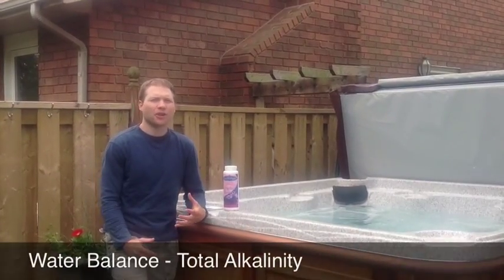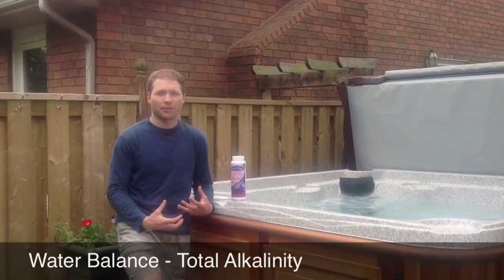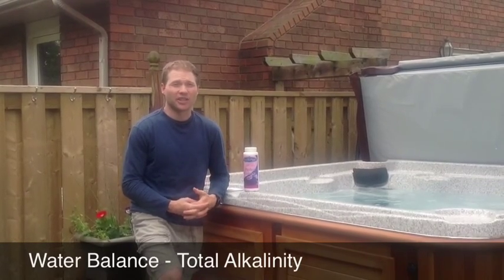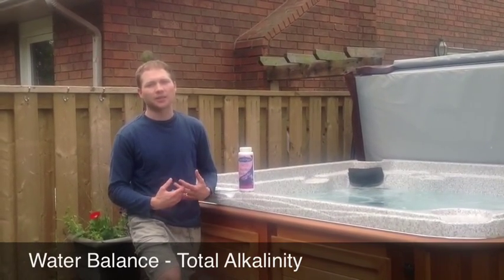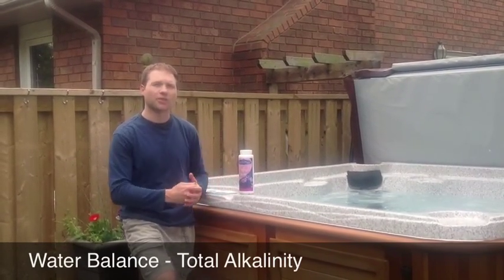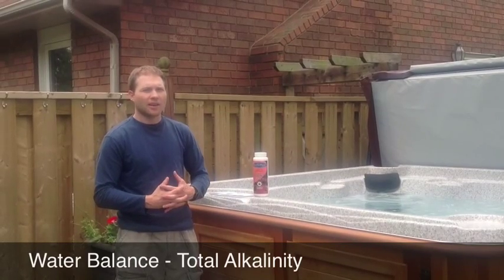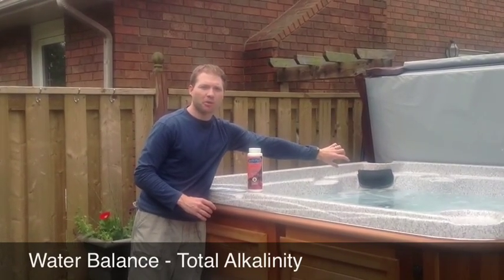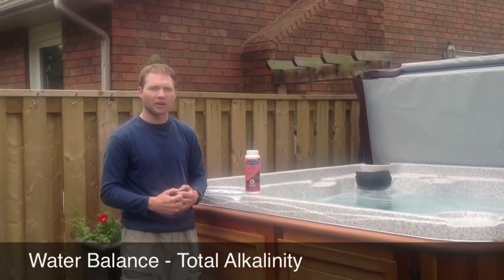Perfect Balance Total Alkalinity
Balancing the total alkalinity of hot tub water using Perfect Balance